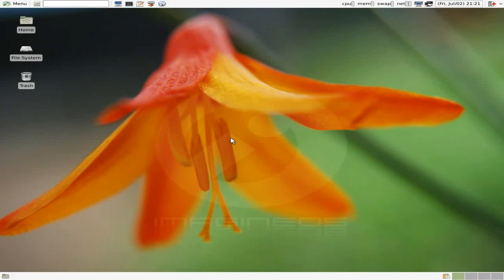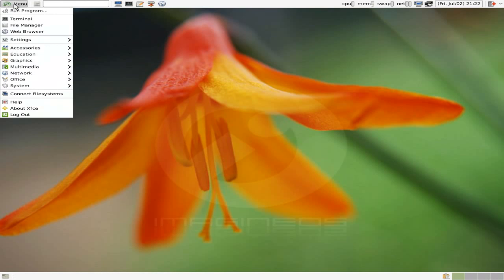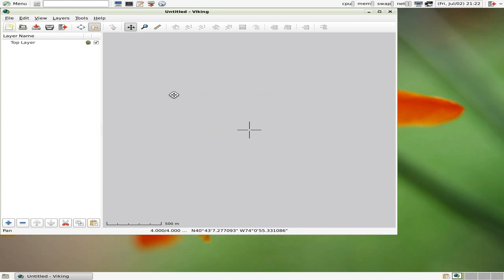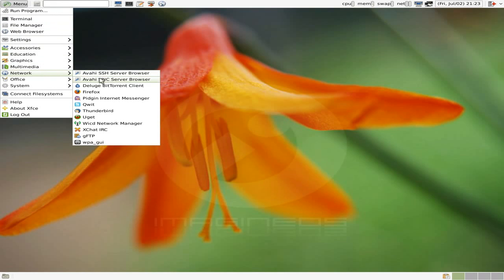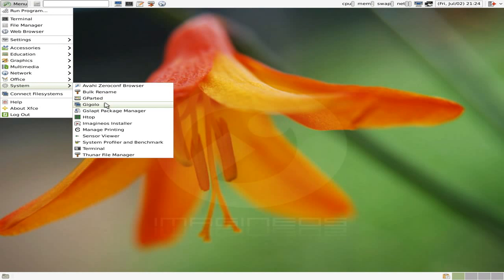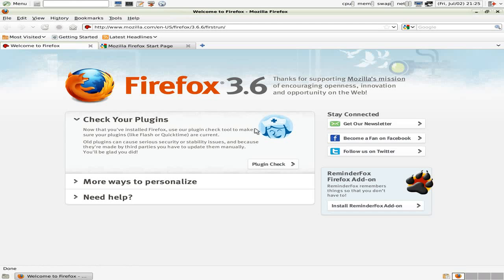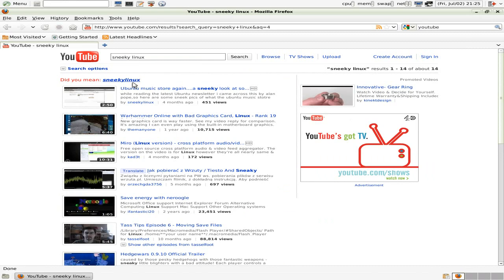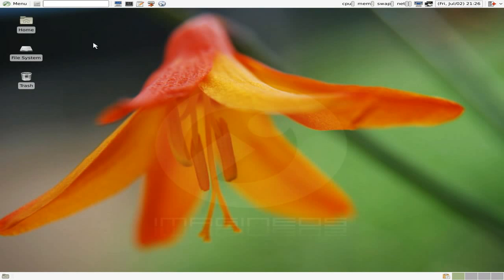Imagine os.....step up from goblin x..nice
Here i have a look at imagine os,a sort of re-birth from goblin x,now its a slackware based distro,but this one i really like,as it seems so fresh and clean out of the box..
Now if they could get the lilo boot loader to install without any bother it would be even better,but i had some problems myself.